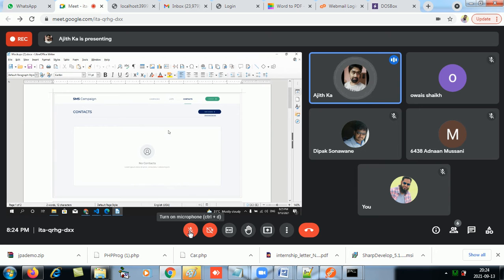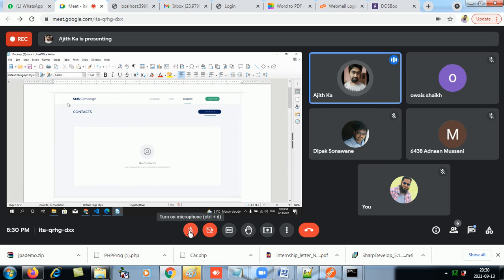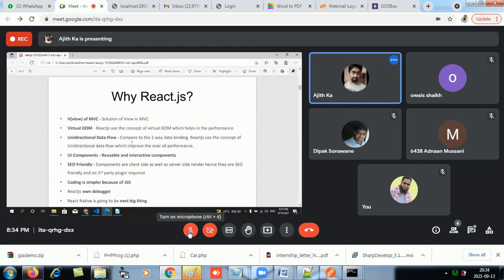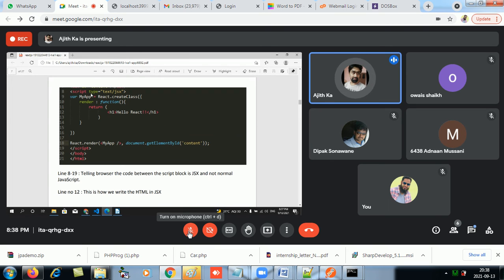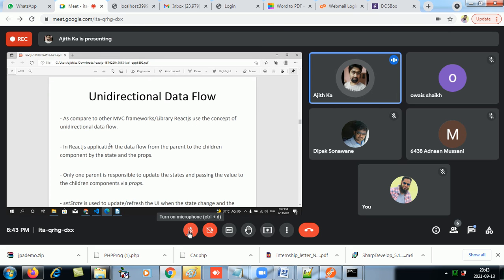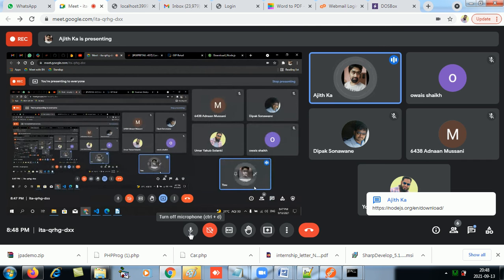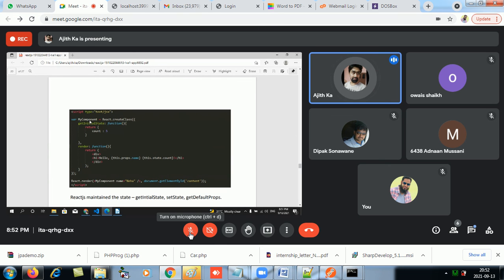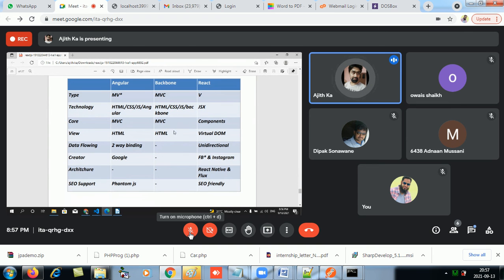React JS - Episode 1(Introduction)